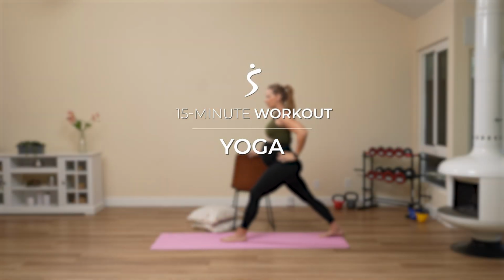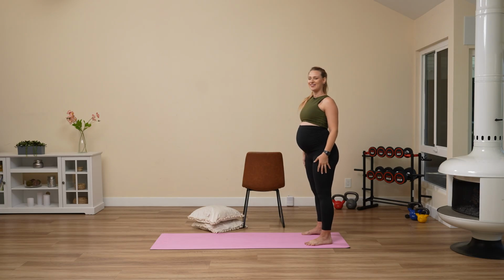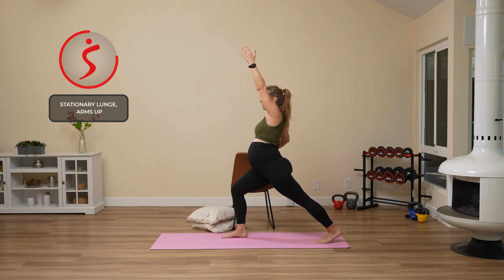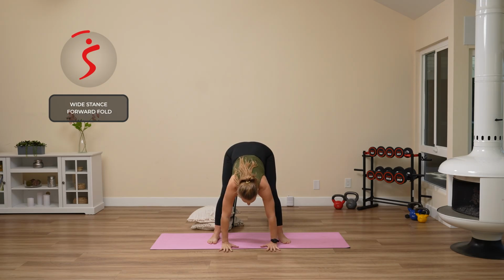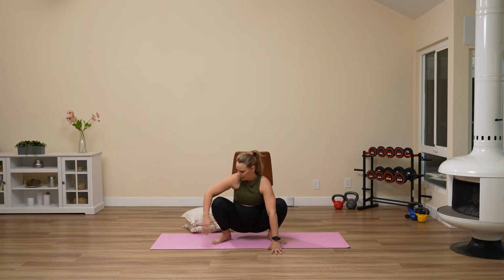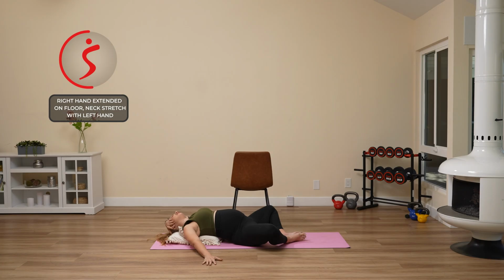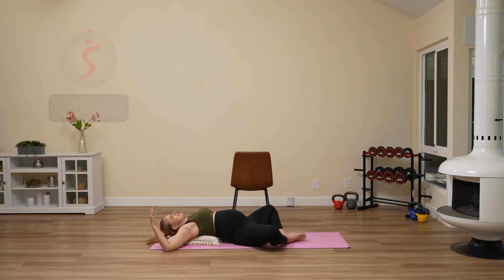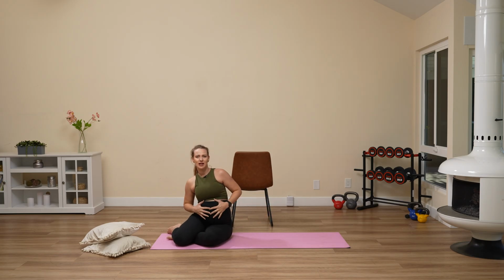15 Minute Prenatal Yoga Workout | Gentle Flow for Moms-to-Be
Get comfortable and wind down alongside Trainer Britt as she guides you through a moving meditation. Pregnancy is an exciting time, but it can throw our body a curveball. It can bring changes in balance and sleep, making it more difficult to move and sleep soundly. Learn how to get into relaxed positions that can ease tension in your back and neck as you focus on deep breathing which can calm your nervous system. This is the perfect dose of daily relaxation!

Workout:
00:00 | Intro
00:55 | Feet hip width, toes wide, open palms, breathe deep
01:43 | Arms overhead to rounding back
02:53 | Belly between legs, hands on ground
04:22 | Round up to standing
04:34 | Stationary lunge, arms up
05:43 | Forward lunge
06:07 | Opposite leg stationary lunge, arms up
06:56 | Forward lunge
07:45 | Wide stance forward fold
08:34 | Deep squat
10:05 | Hands down, open knees with back of arms
11:20 | Lying down, soles of feet together
12:32 | Right hand extended on floor, neck stretch with left hand
13:53 | Right hand mobility stretch
14:38 | Left hand extended on floor, neck stretch with right hand
15:27 | Left hand mobility stretch
16:03 | Side lying position, rocking forward and back
17:15 | Side lying position on opposite side, rocking forward and back

✔️ Exercise Yoga Mat for Health & Fitness - NO. 031